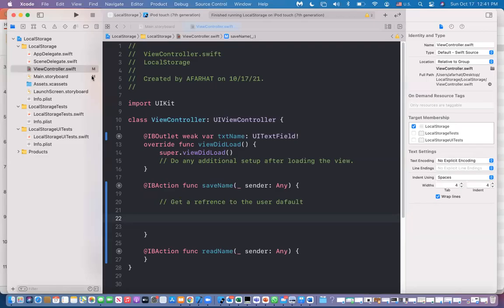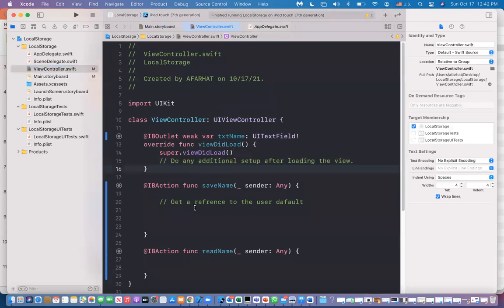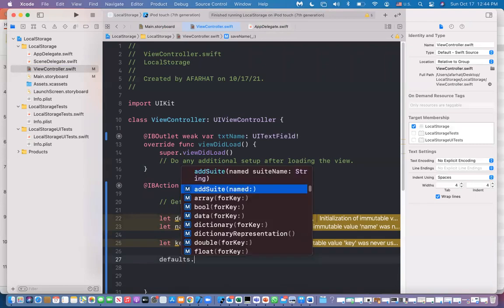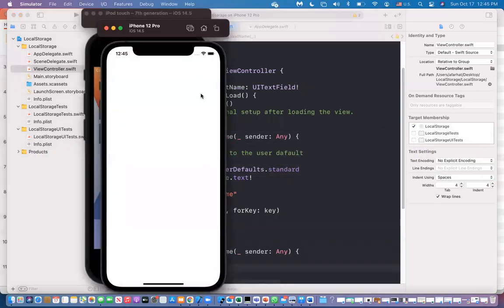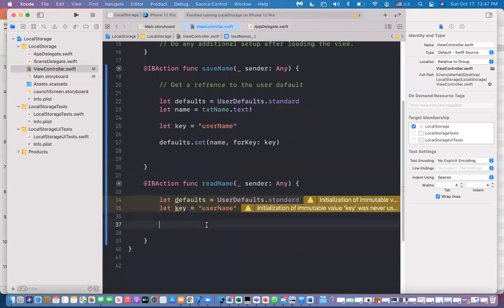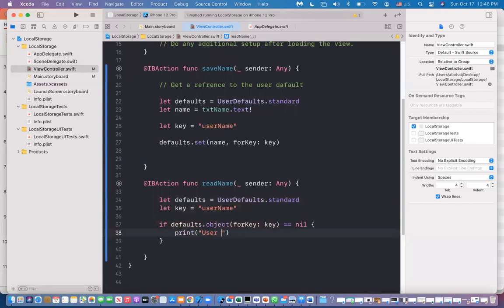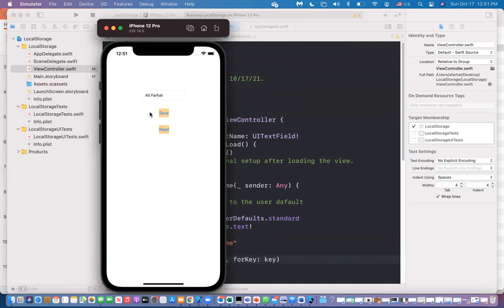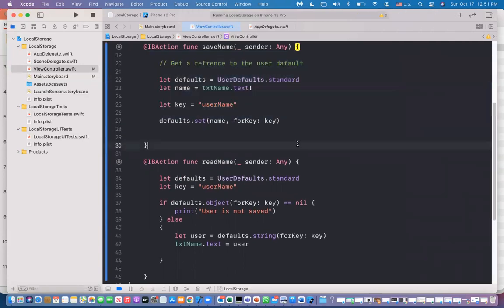19 User Defaults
In this video, I explain how store key value pairs to user defaults